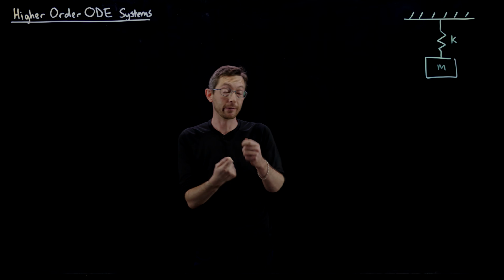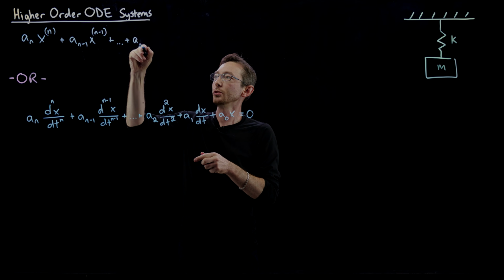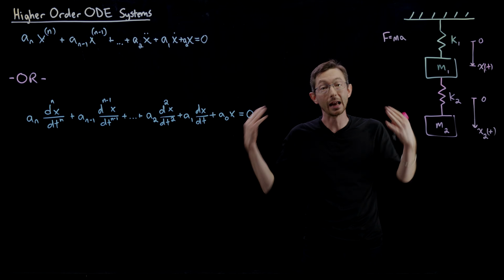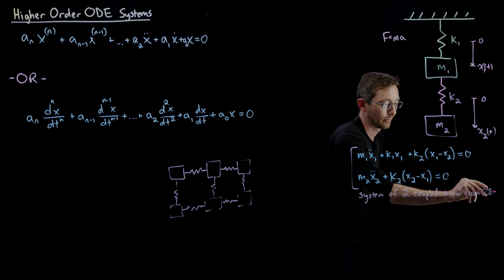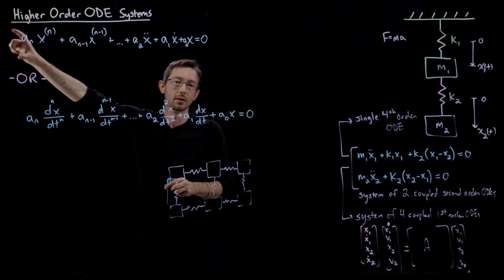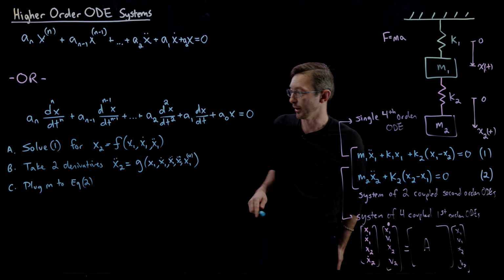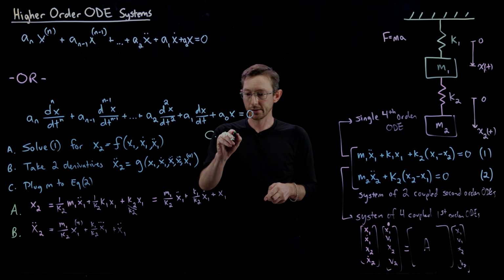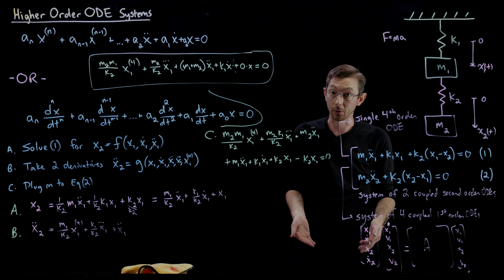High-Order Ordinary Differential Equations with More Derivatives (from Physics)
Here we show how to derive higher-order differential equation systems, with higher-order derivatives, from F=ma by chaining together simple systems.  Our example is combining two spring-mass systems to get a fourth order equation.

%%% CHAPTERS %%%
0:22 General Higher-Order Differential Equations
3:55 Where Do High-Order ODEs Come From?
11:47 Procedure to Derive Higher-Order ODEs from F=ma
14:33 Example Derivation for Spring-Mass System